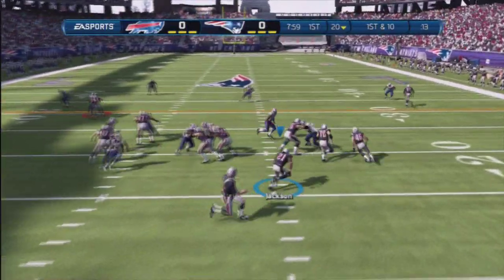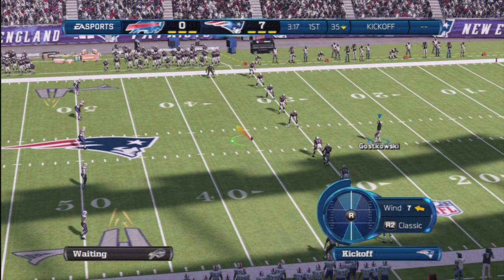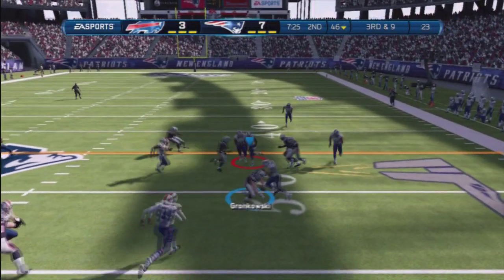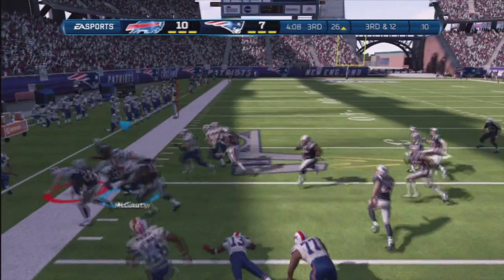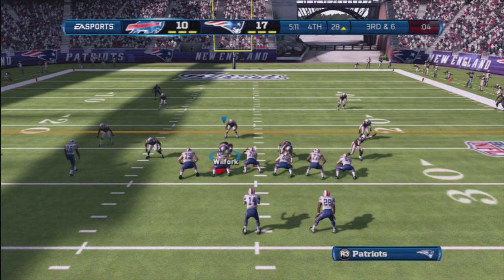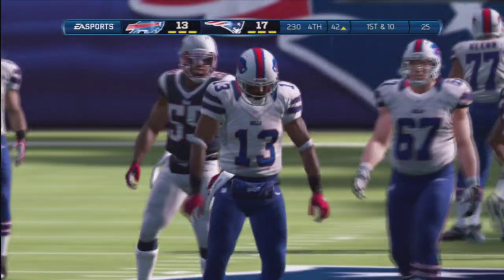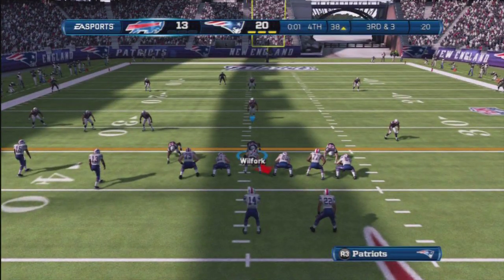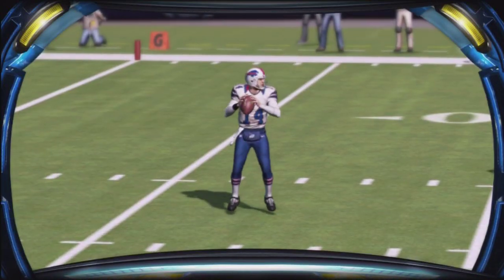Bills @ Patriots Season 1 Week 10 Os_Vets 1 Online Franchise.